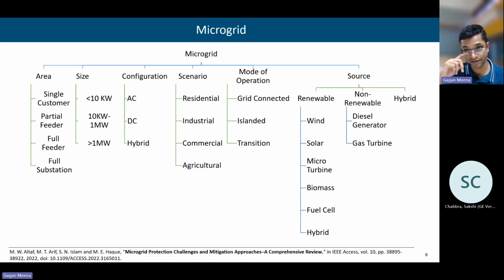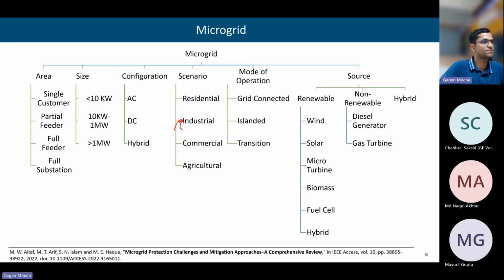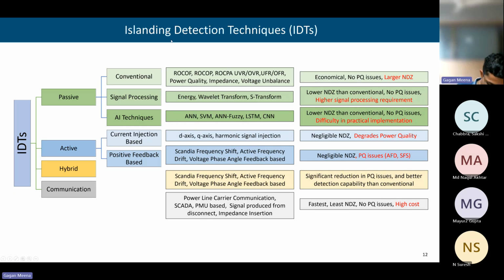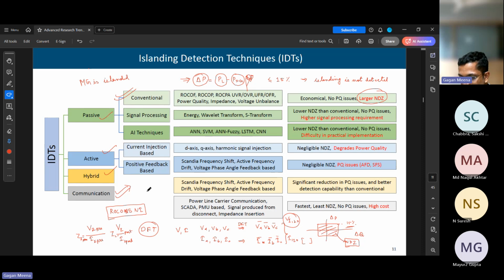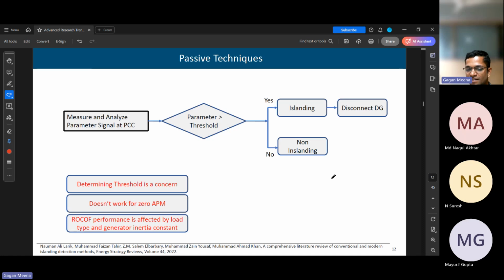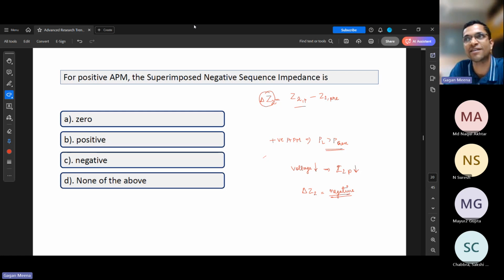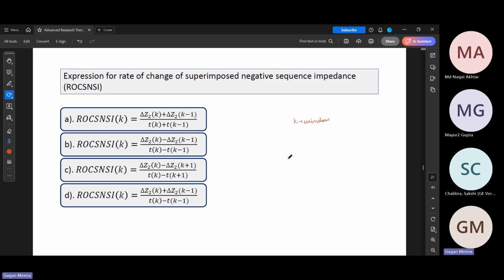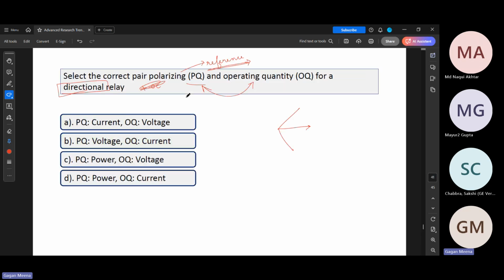Smart Grid Basics to Advanced Technologies 2025: Week 5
Advanced Research Trends in Smart Grid Technologies Course is an NPTEL Course offered by Prof. N.P. Padhy and Prof. Premalata Jena from the Electrical Engineering Department of IIT Roorkee.
This video is the fifth one in the series of Live doubt-clearing sessions on the above-mentioned course. The video covers the topics related to week 5.
The following topics are covered :
1. Anti-Islanding Detection Techniques